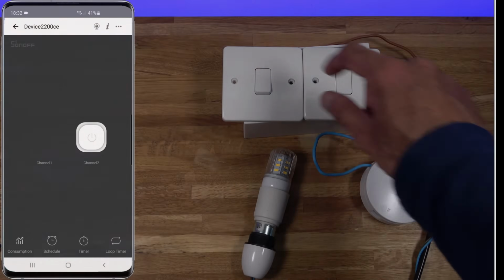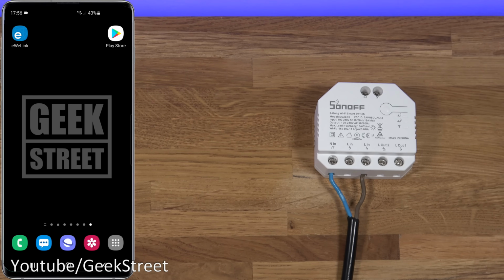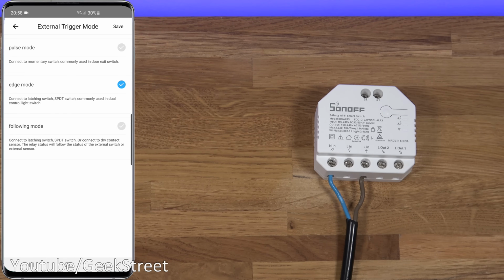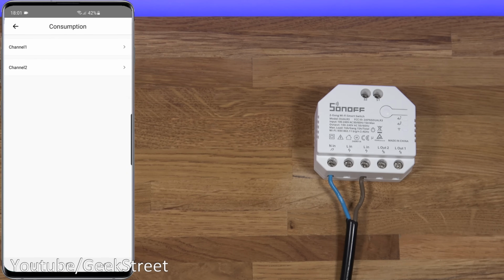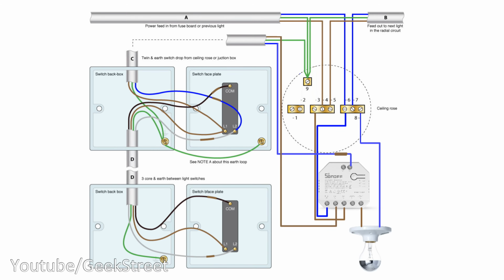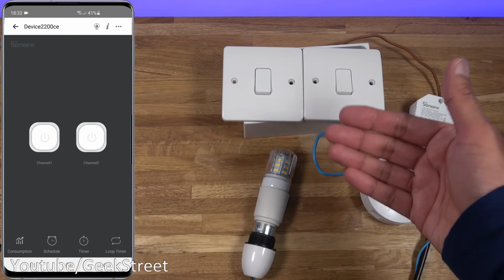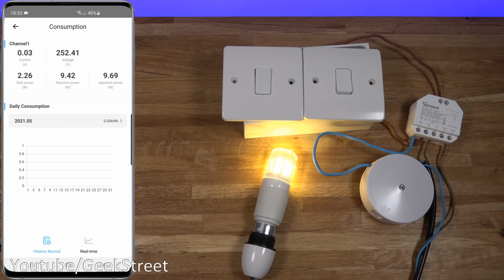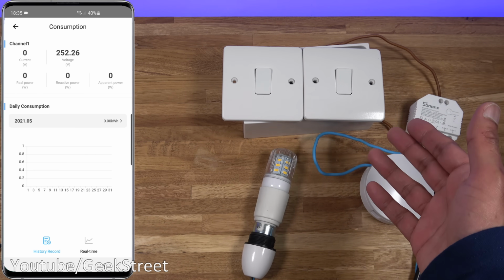Sonoff DualR3 Setup + Circuit Diagram | FINALLY A WAY TO MAKE A SMART 2 WAY LIGHT SWITCH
Sonoff have come up with the alternative solution to make a 2 way switch possible and smart.  Checkout my full guide on how to install and make a 2 way switch using Sonoff DualR3 smart with its app and how to work it with voice control.  Also can control other devices using the switch like your curtains.  Great solution to make your home smarter!

Content TIMESTAMP
00:00 Intro
00:13 Unboxing
01:29 Wiring the switch
01:55 App Setup
04:37 Circuit diagram
04:59 Demo
06:46 Wiring Diagram for Ceiling light
08:17 Light indicators
08:50 Summary

Sonoff WiFi Smart Curtain Switch Module with Power Metering TUV Certified, DualR3 Dual Relay Motorized Curtain,Blinds,Roller Shutter,Two Way Smart Switch.Works with Alexa

TUV certified and overload protection.Reliable and safe.
Automate your motorized appliances, like roller shutters, window shades, etc.
Double two-way control of two devices independently
Work with various extra switches, control devices directly via original wall switches
Remotely control home appliances or motorized facilities